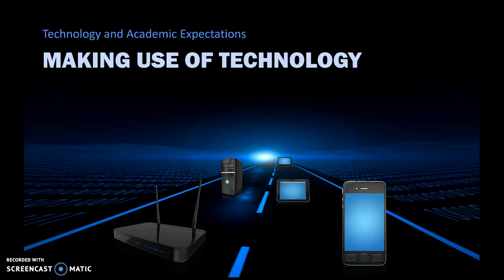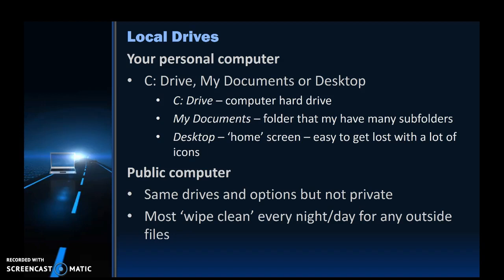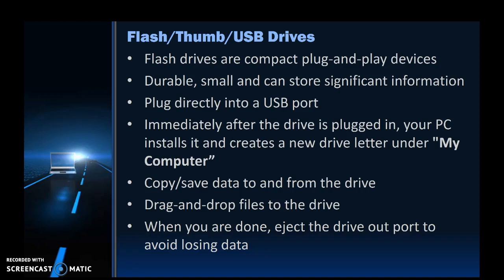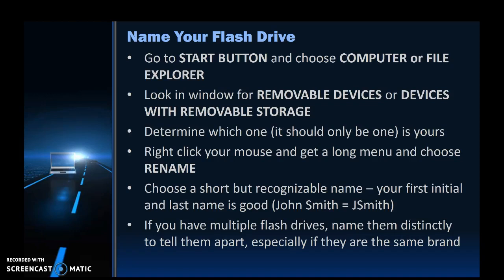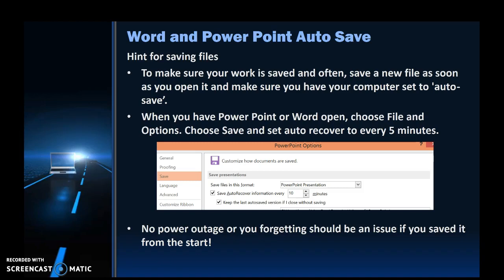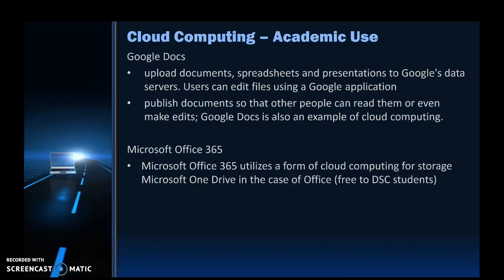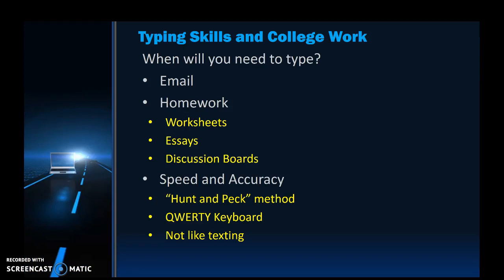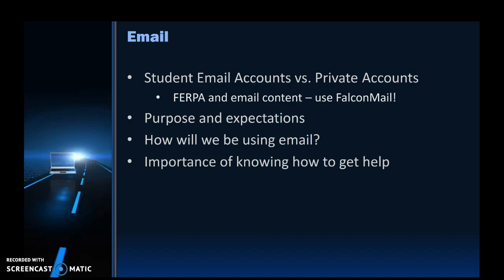Compter Basics for the Academic Environment